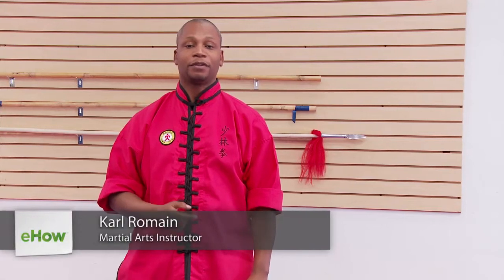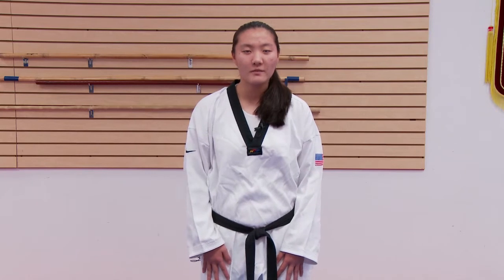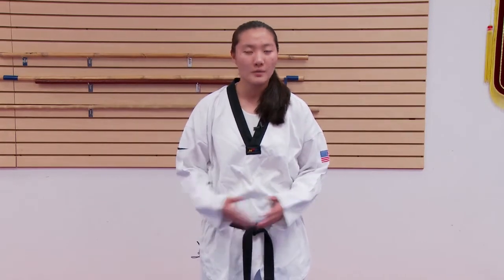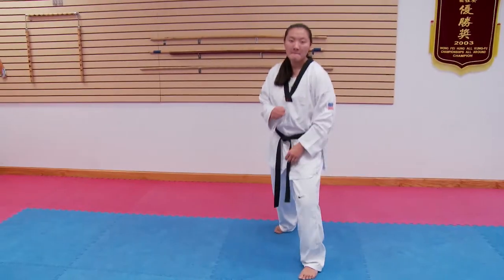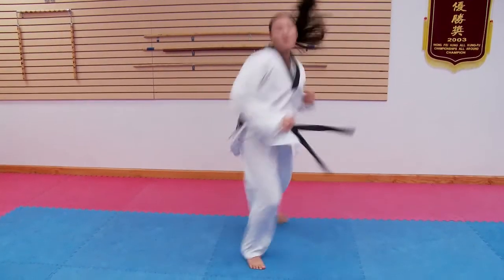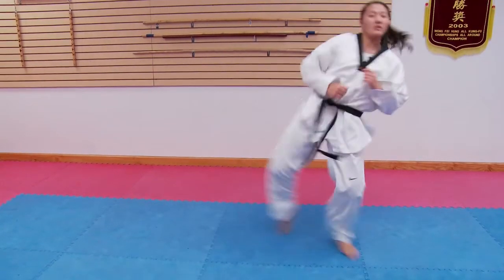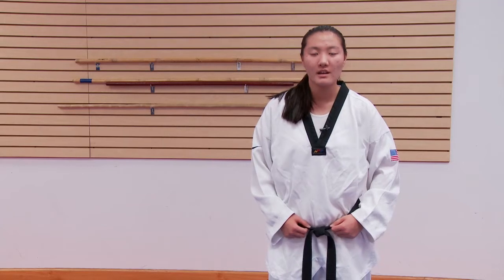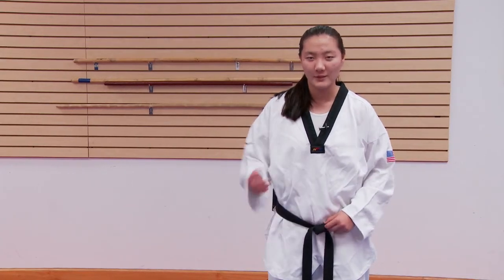How to Build Reaction Time in Martial Arts by Yourself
How to Build Reaction Time in Martial Arts by Yourself. Part of the series: Martial Arts & More. Reaction time is very important when it comes to martial arts. Learn how to build reaction time by yourself with help from a world champion martial artist in this free video clip.